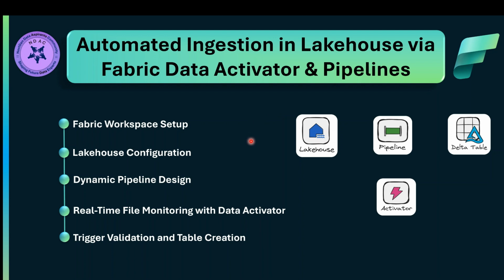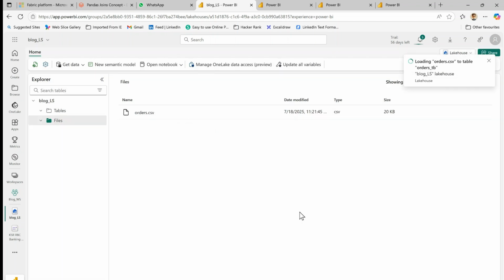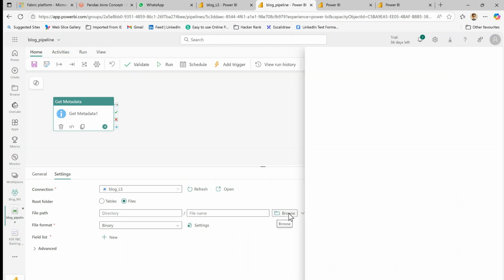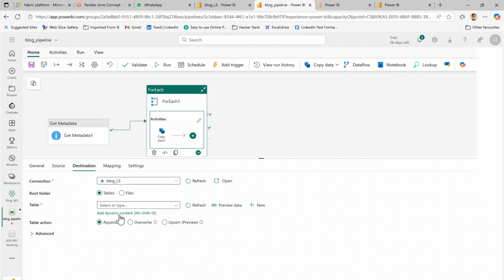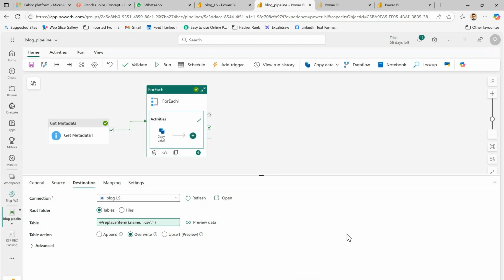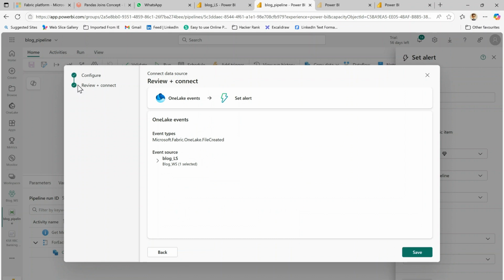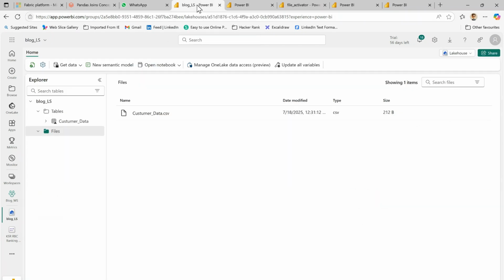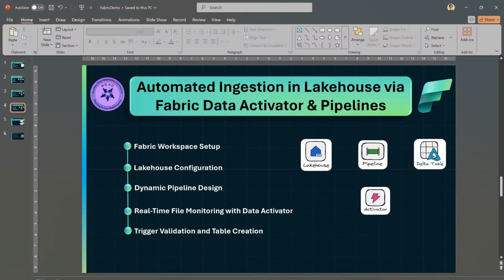Automated Ingestion in Lakehouse via Fabric Data Activator & Pipelines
🚀 In this video, Suparna Babu will walk through a real-world end-to-end solution to automate the ingestion of CSV files into Delta Tables using Microsoft Fabric. This video is based on a hands-on implementation featured in our blog, where we explore:

✅ Fabric Lakehouse setup
✅ Building dynamic Pipelines using Get Metadata, ForEach, and Copy Data
✅ Event-driven trigger using Microsoft Fabric Data Activator
✅ Real-time Delta Table creation on file upload — with zero manual effort!

📄 𝗥𝗲𝗹𝗮𝘁𝗲𝗱 𝗕𝗹𝗼𝗴 𝗣𝗼𝘀𝘁:
Read the full detailed implementation guide: